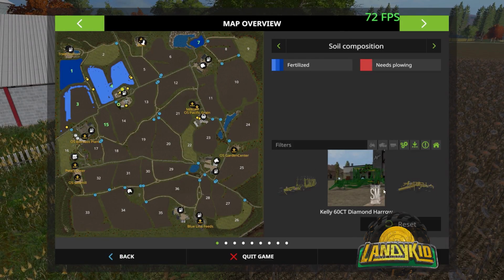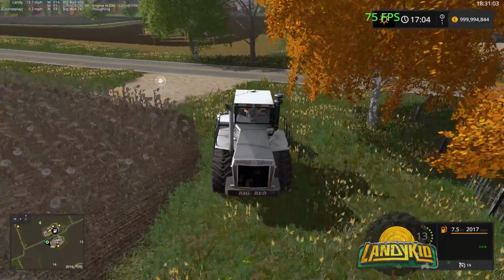Farming Simulator 2017 | Oregon Springs | EP4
*** Music ***
Unless otherwise stated, all music is from: